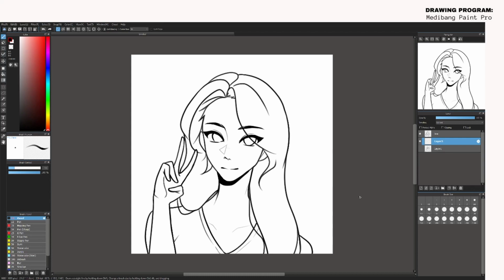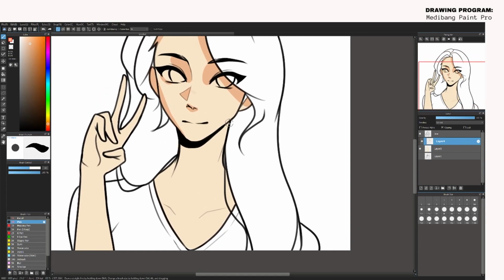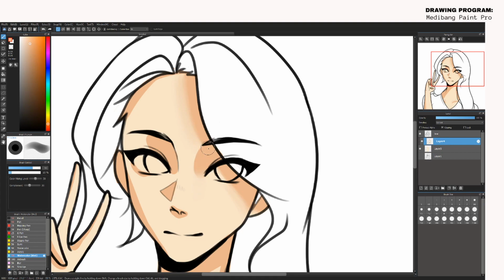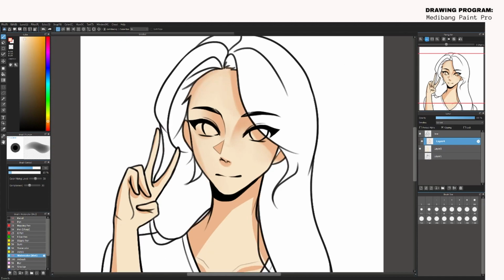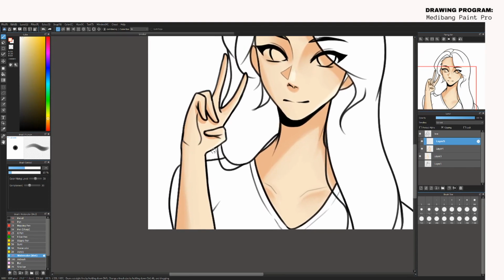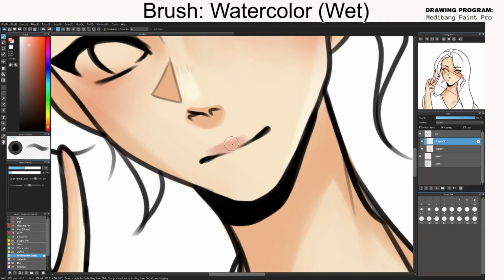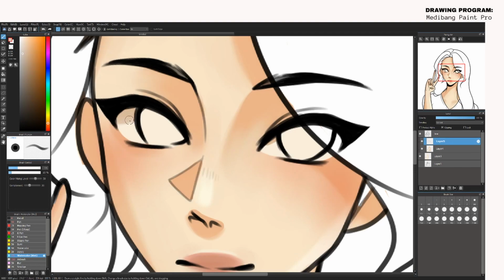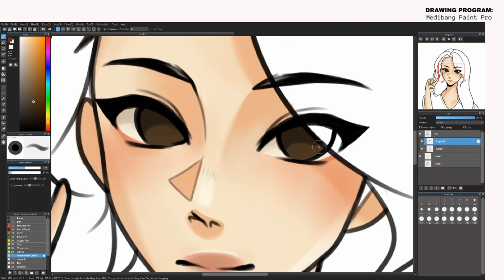How I Digitally Paint Skin | Tutorial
GUYS I WANNA STREAM BUT IM SCARED YOU GUYS WONT LIKE IT BUT THEN AGAIN I WANT TO DO WHAT I LOVE AUEHGALEIUGHAEGI feelings OVERTHINKING BTW I LOVE YOU ALL
SOCIALS:
FAQ:
Q: What program do you use?
A: Medibang Paint Pro, it's free!